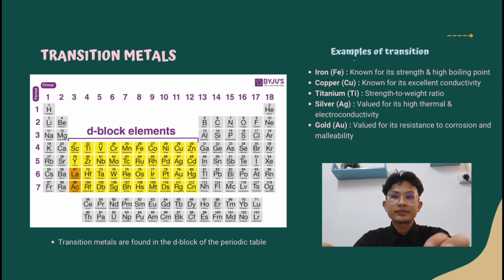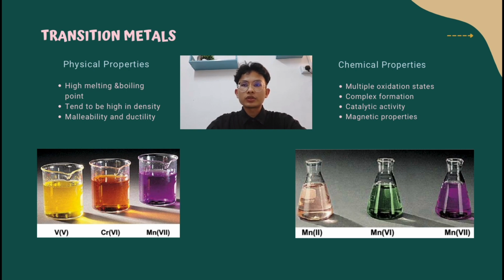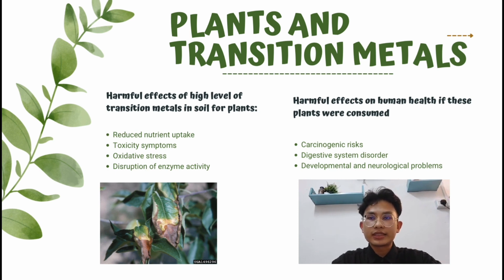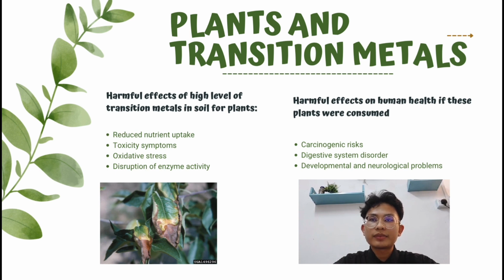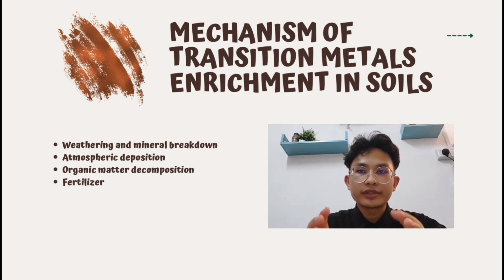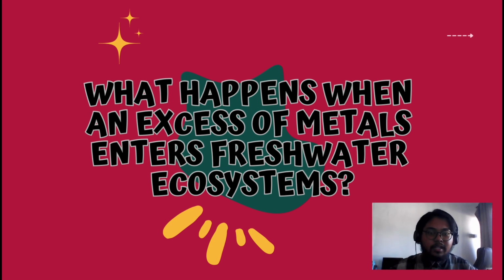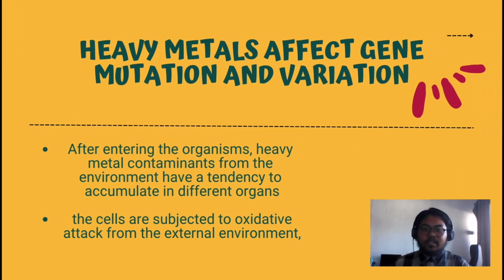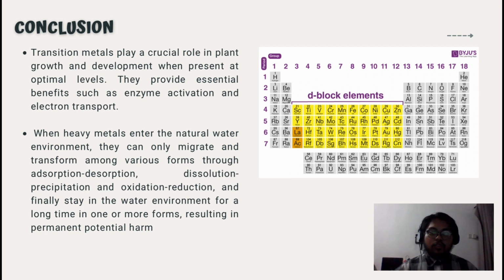Assignment CHM579 - The Impact Of Transition Metal To Soil Fertility And Aquatic Life